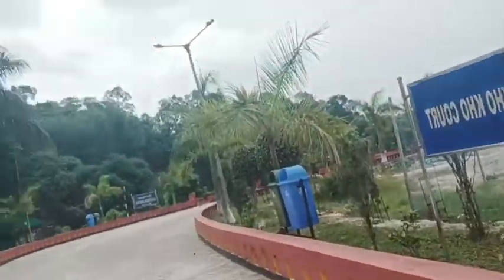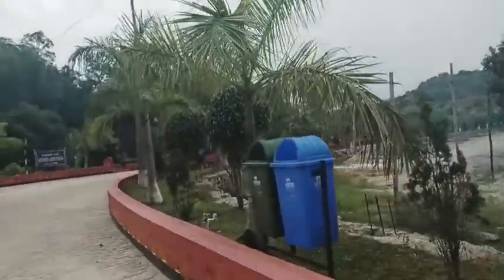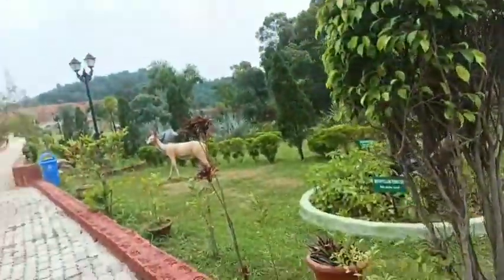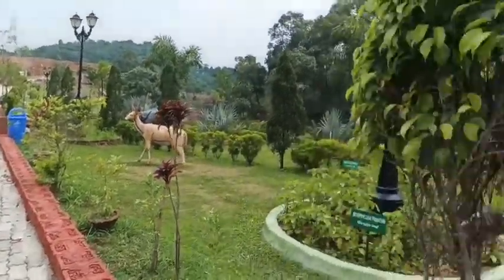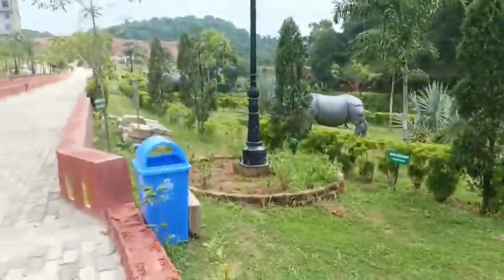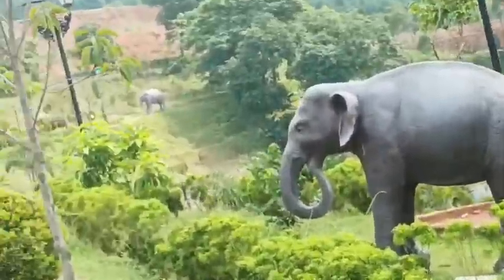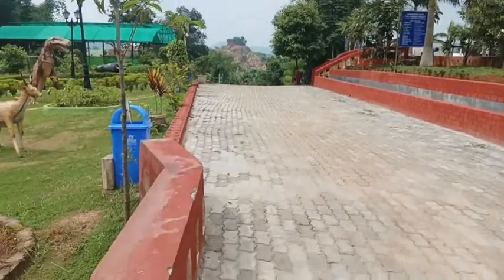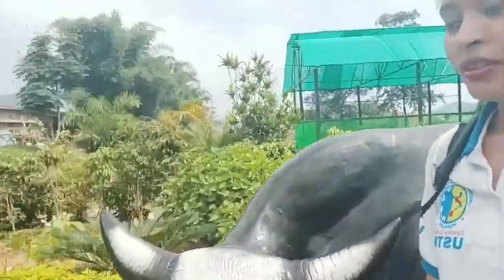USTM | University School of Law and Research